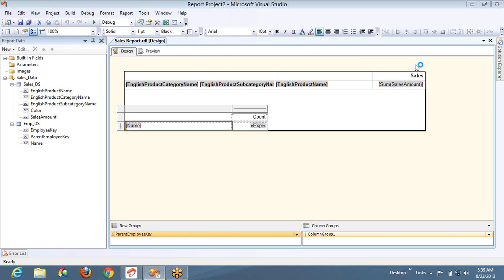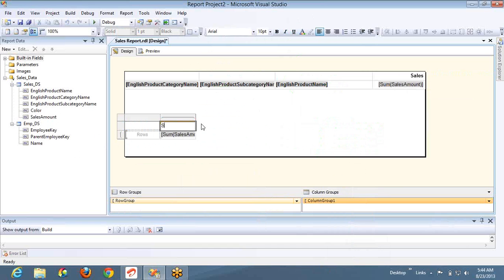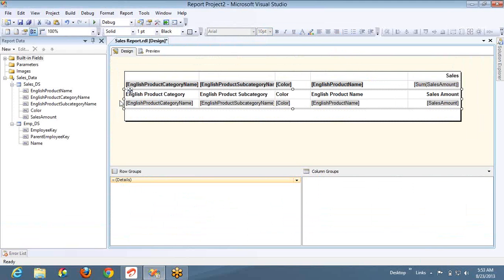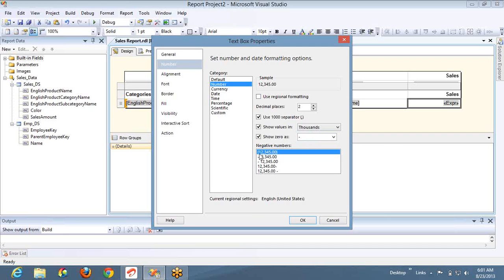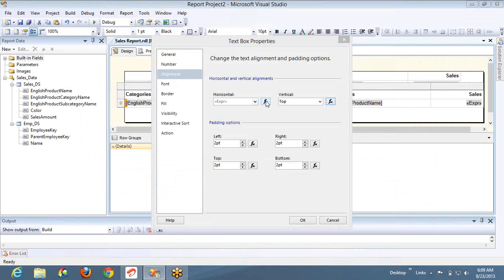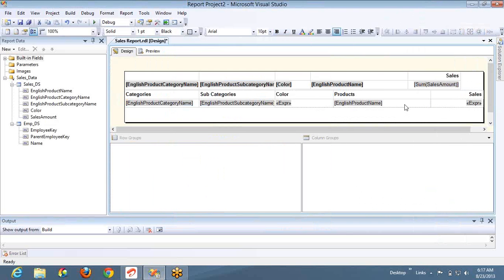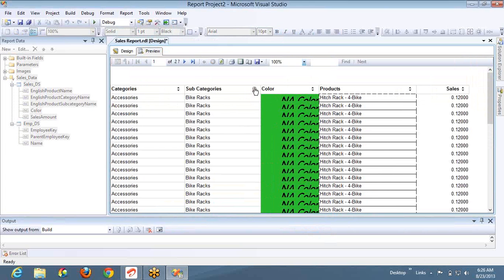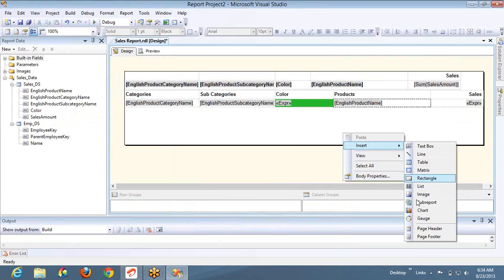SSRS Detailed Sessions Part 15